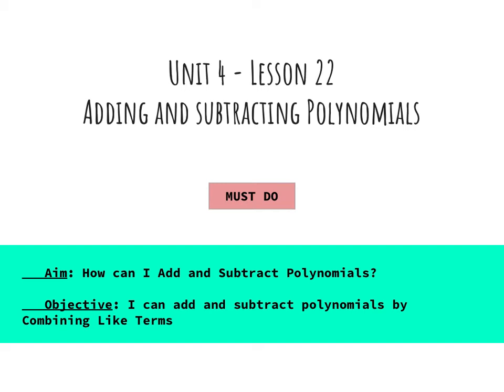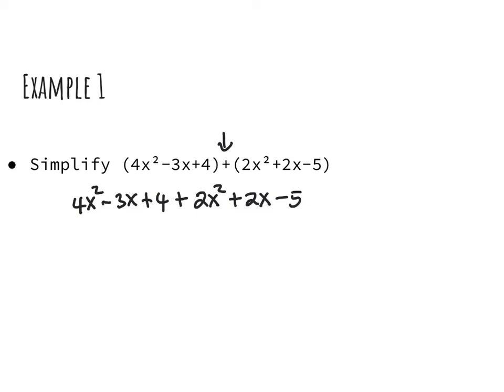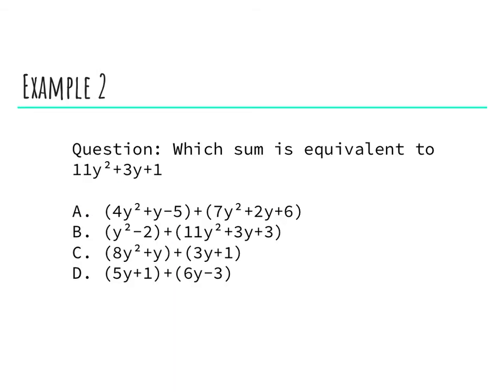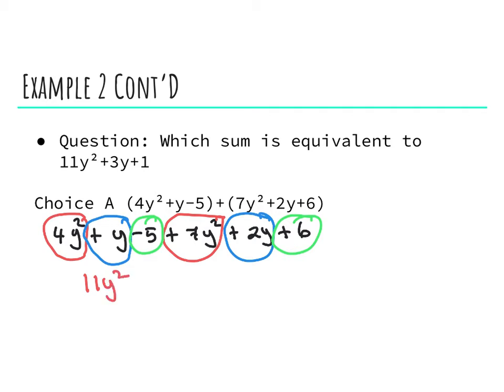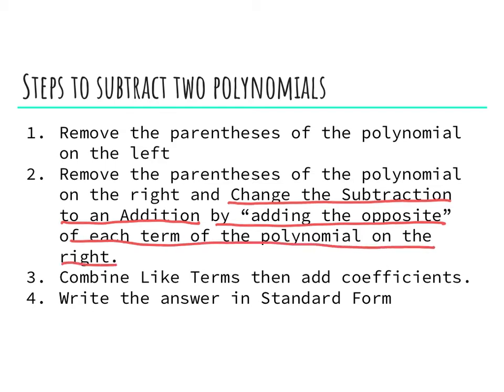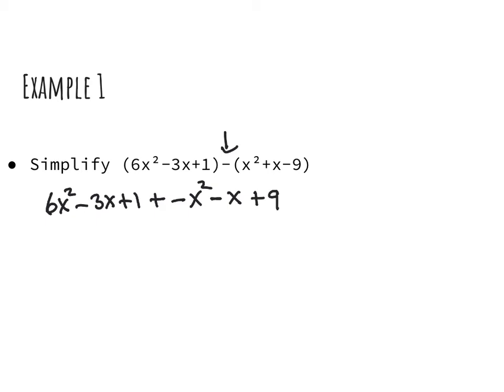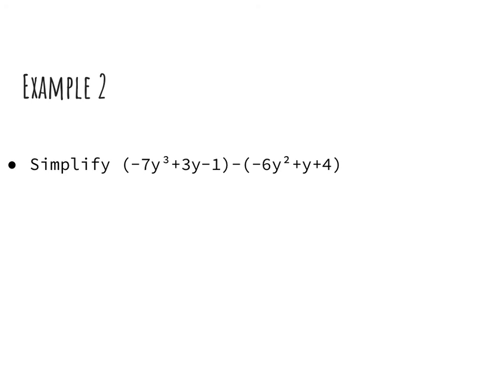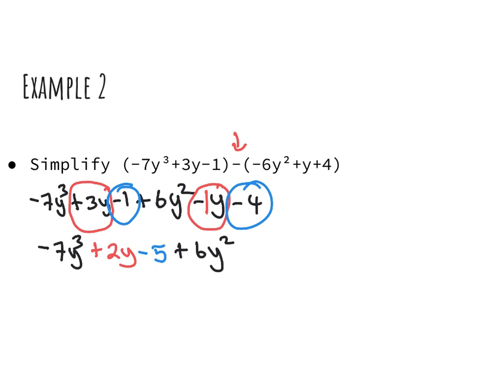Adding and Subtracting Polynomials